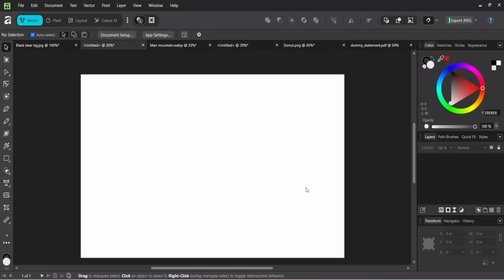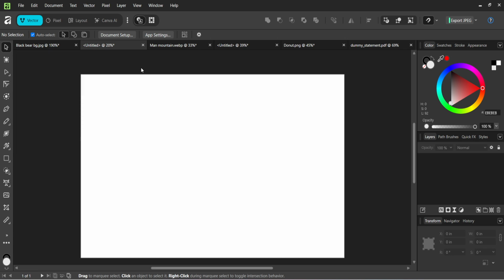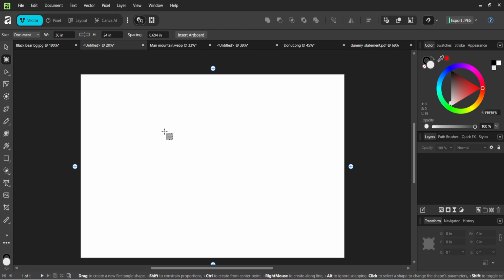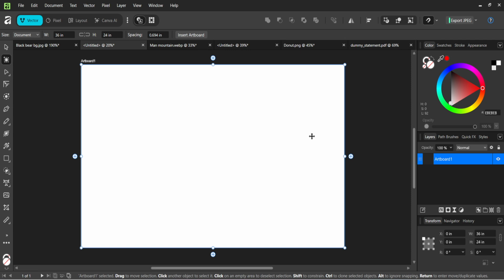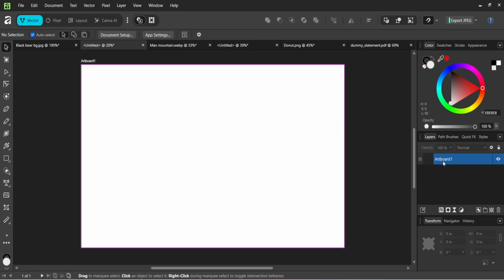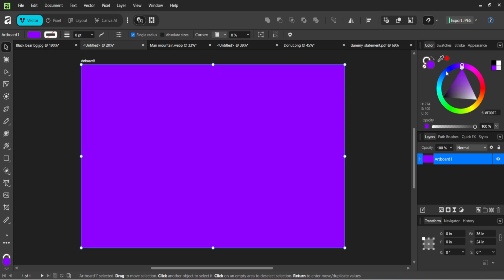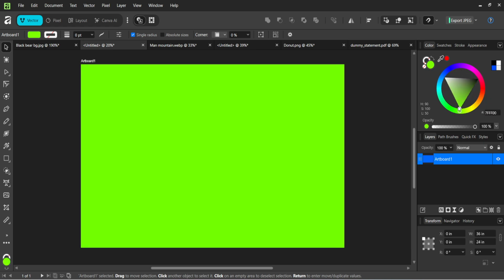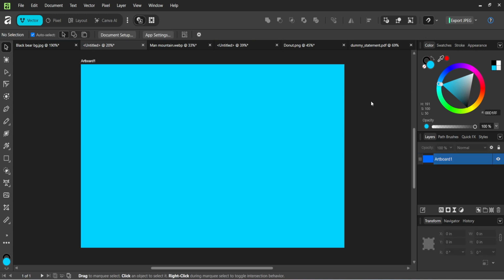How to Change Background Colour in Affinity Designer (Step By Step 2026)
How to Change Background Colour in Affinity Designer